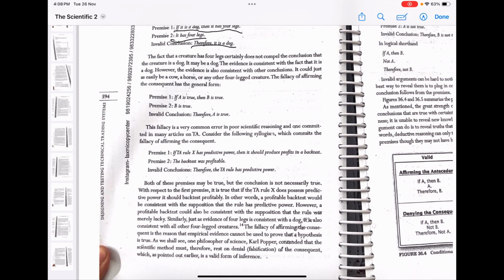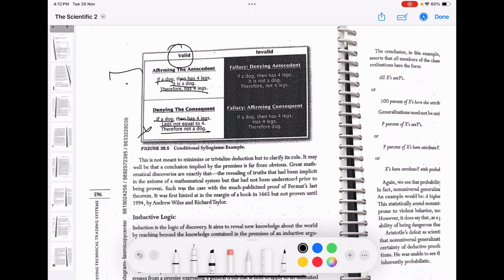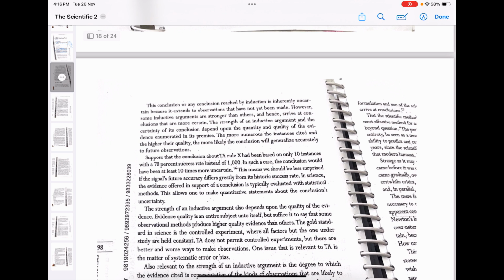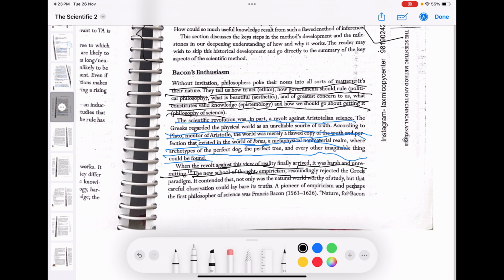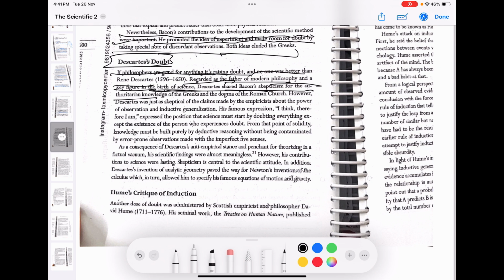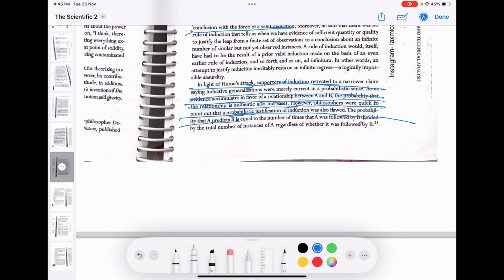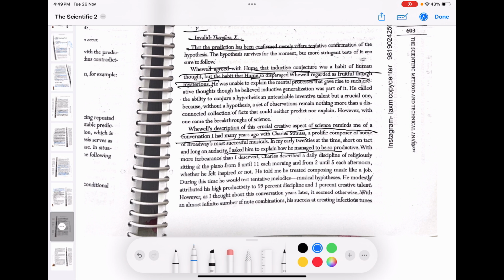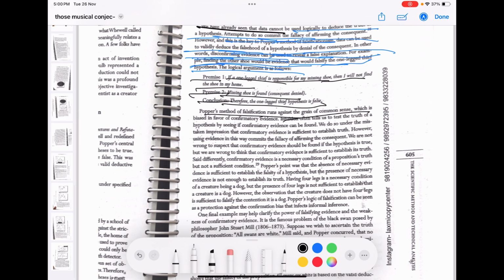Chapter 36 Scientific method and technical analysis part 2 CMT chartered market technician level 2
part 3-

part 4-